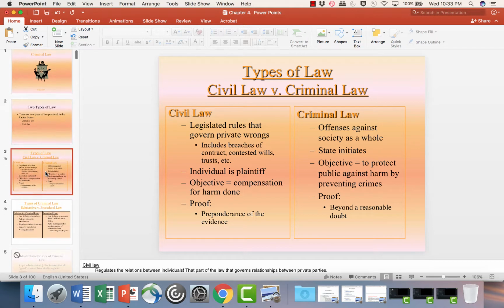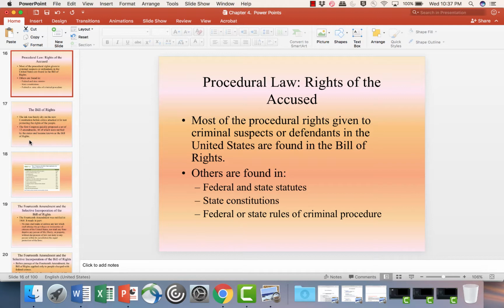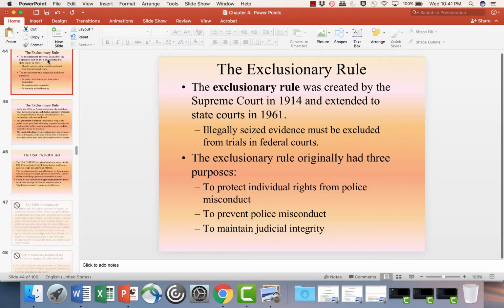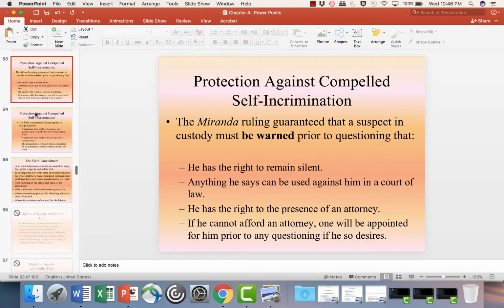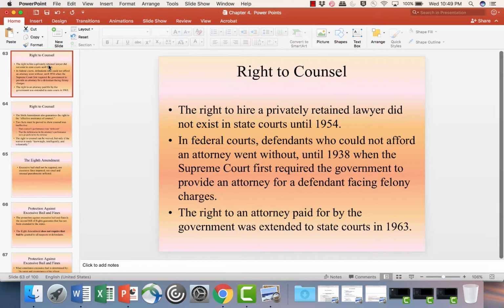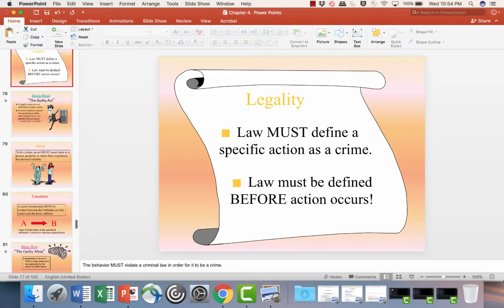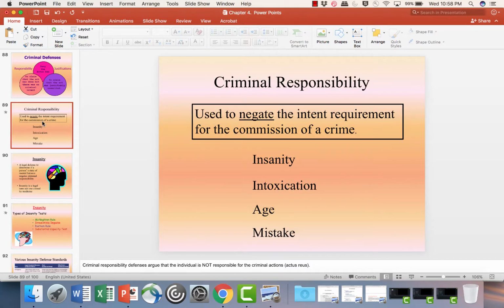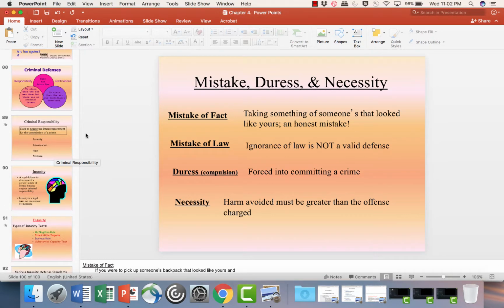Chapter 4: Legal Elements